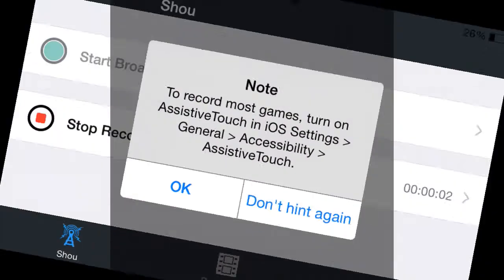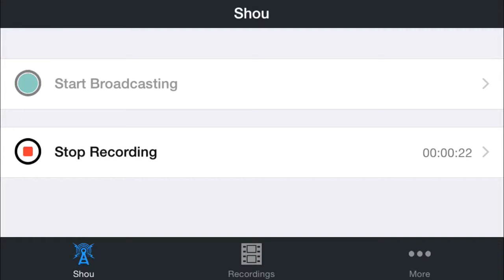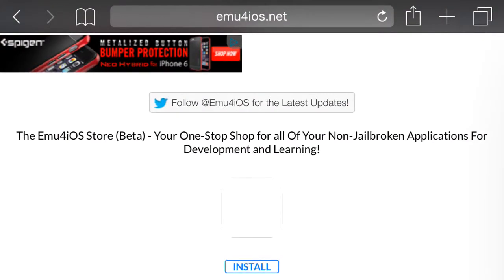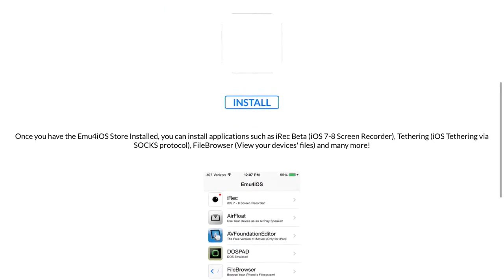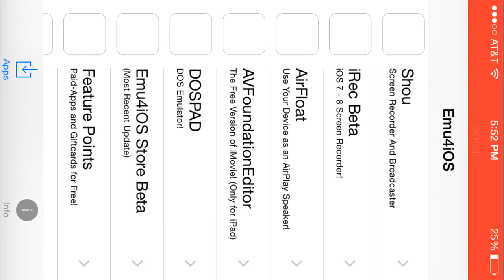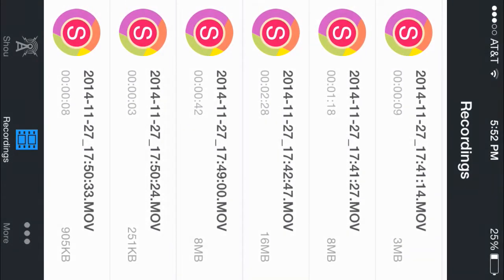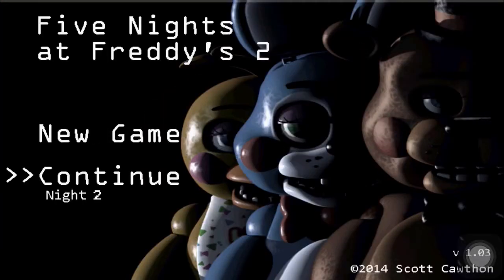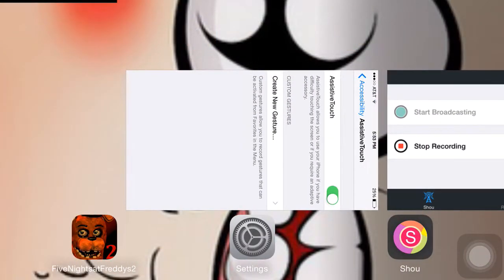How to record your screen and microphone on iOS 8.1- 8.1.1 NO JAILBREAK! EASY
Hey guys! In this video I show you how to record your iOS device's screen.                                                                         Link: emu4ios.net